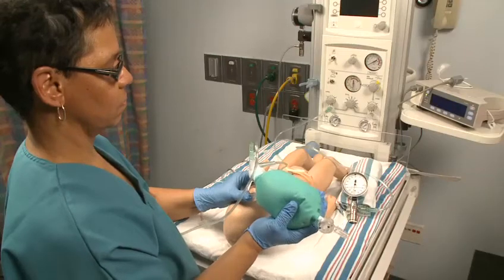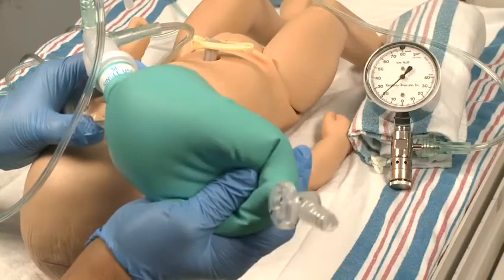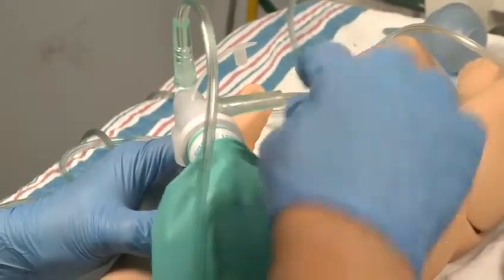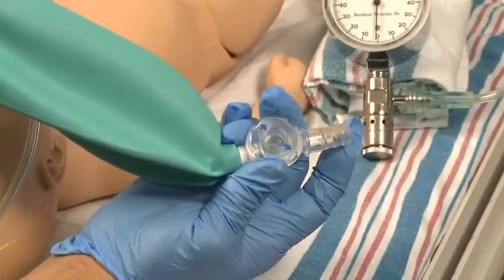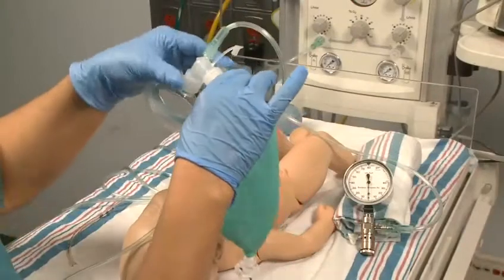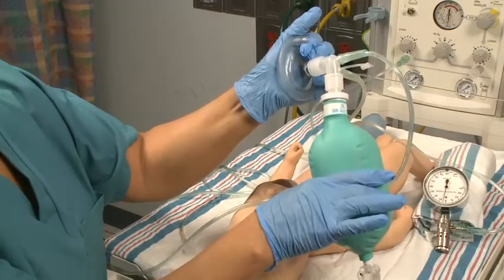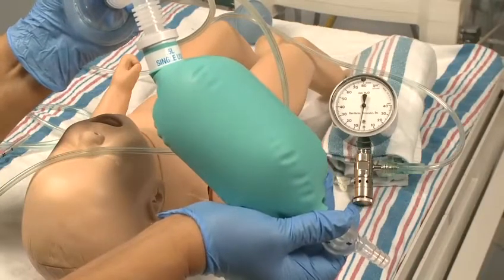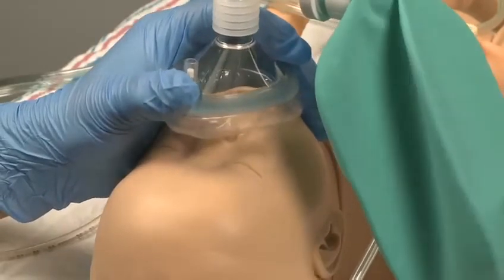PPV with Flow Inflating Bag SD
Positive Pressure Ventilation (PPV) with Flow Inflating Bag

Reference: Neonatal Resuscitation Program (NRP) for Neonatal Nurse Intensive Care Healthcare Professionals.